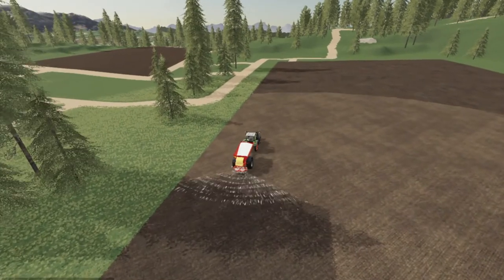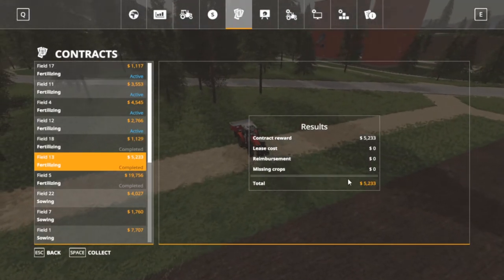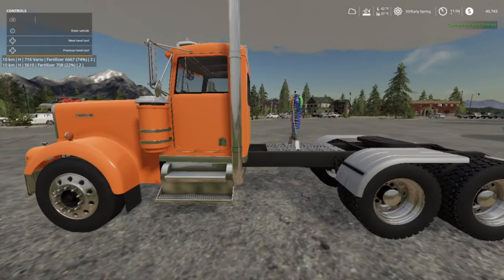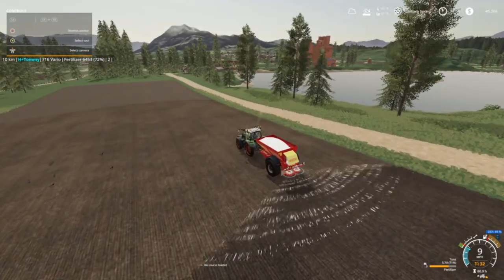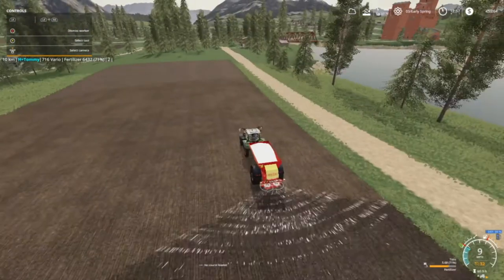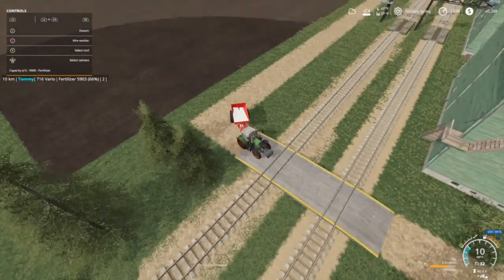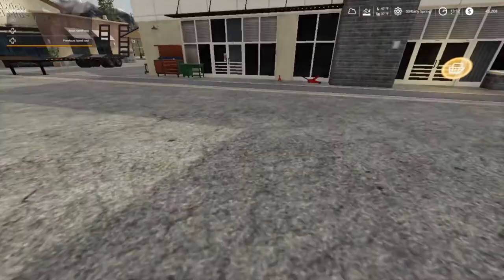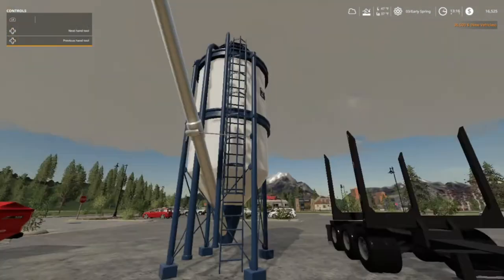FS19, Let's Play, (Roleplay, Start From Scratch) Goldcrest Valley, Ep. 6, More Contracts!!